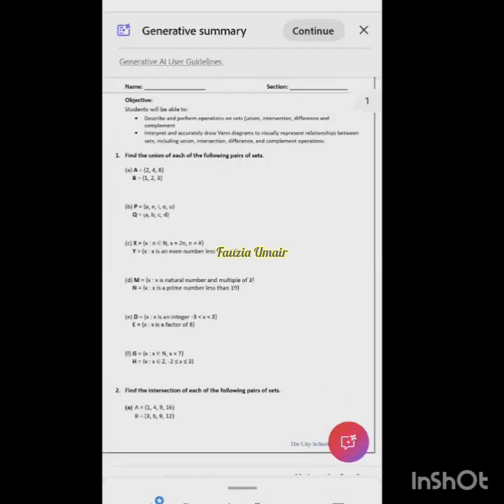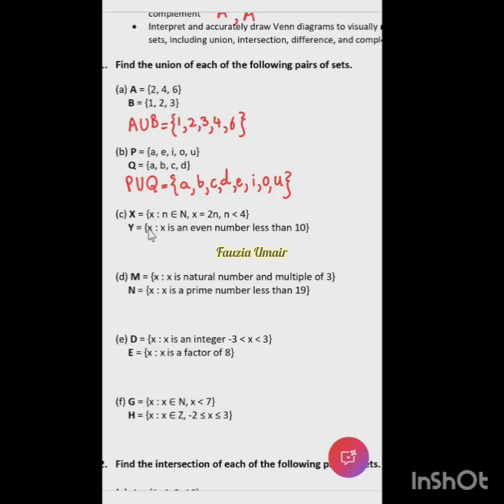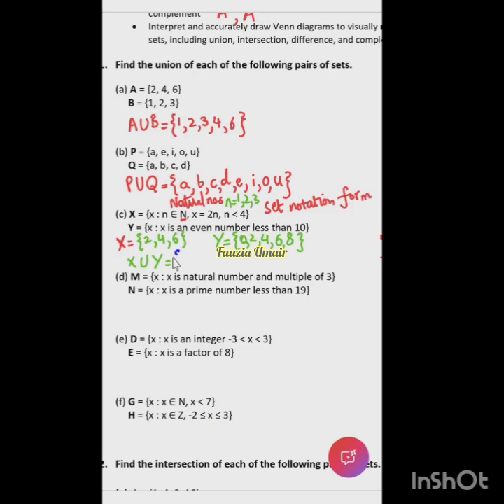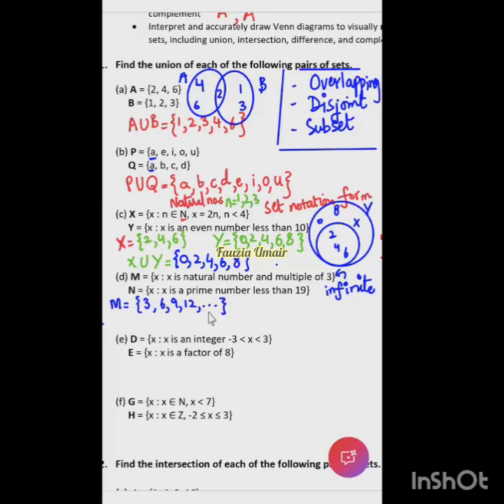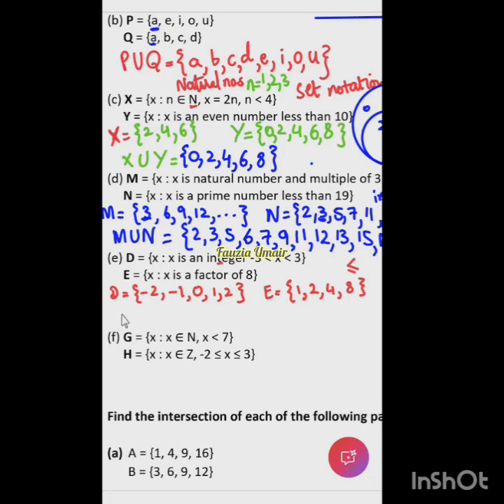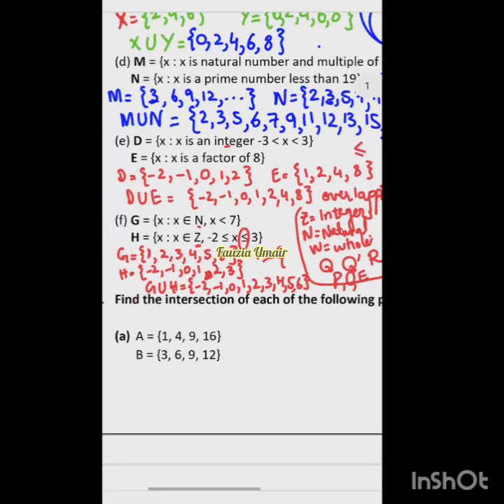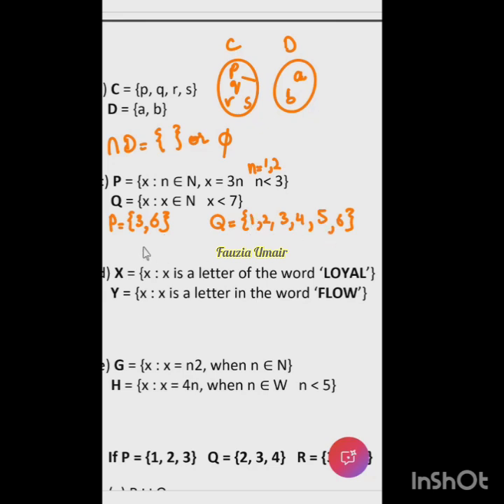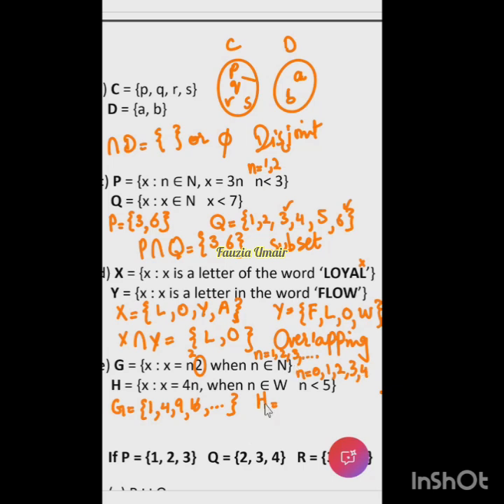Working with Sets: Union, Intersection, Difference, Complement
In mathematics, set operations are ways to combine, compare, or modify sets to form new sets. These operations help us understand relationships between different groups of objects.

1. Union (A ∪ B)

The union of two sets A and B is a set containing all elements that are in A, or in B or in both.

2. Intersection (A ∩ B)

The intersection of A and B is a set containing only the elements that are common to both sets.

3. Difference (A − B)

The difference or complement of B in A is a set containing elements that are in A but not in B

4. Complement (A′)

The complement of set A consists of all elements not in A, with respect to a universal set U.